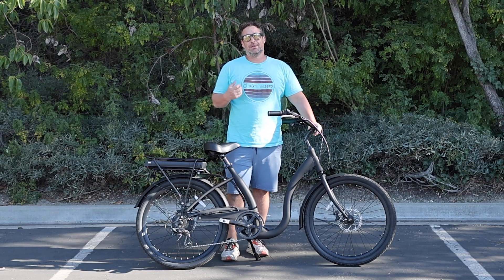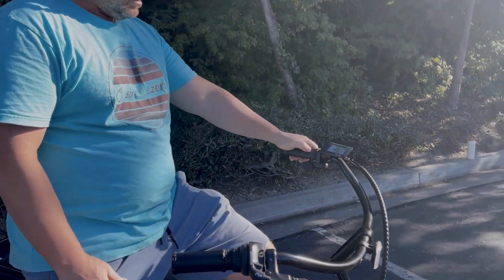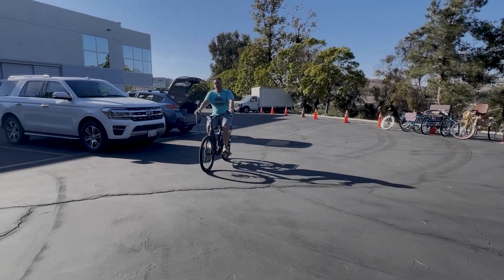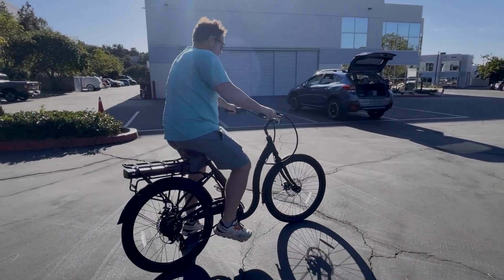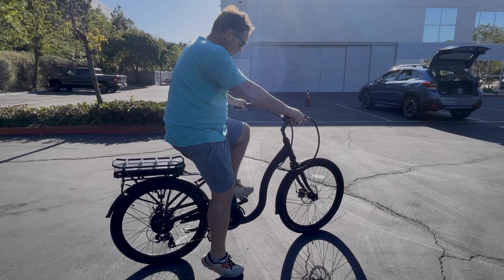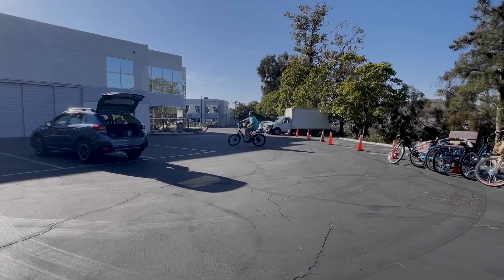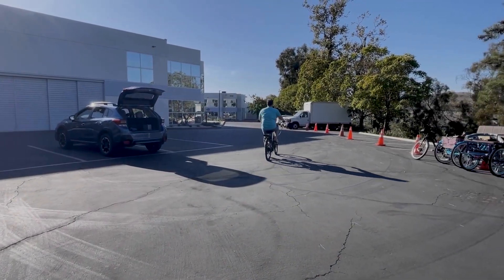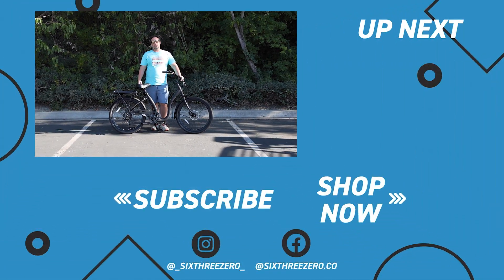How to Get Your E Bike Moving from a Complete Stop: The Secret to Safely Starting Your Electric Bike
Electric bikes cruiser very smooth and easily but what's the best way to get them moving from a complete stop.  For a lot of riders they are choosing an e bike because it can assist their legs when pedaling.  But sometimes getting moving can still be challenging.  How can you best utilize the electric assist to get your e bike rolling.  There are a few different ways to starting riding on your ebike.  One involves using the throttle, if your electric bicycle came equipped with a throttle.  It's a simple way to give the e bicycle some power and get it rolling.  You can also start your ebike in a more traditional way by using the pedals.  But there are a few key things you'll want to know about utilizing the pedals to start on an ebike.  Mostly around the pedal assist level you are using when starting the ride.

Check out the low step through e bike featured in this video